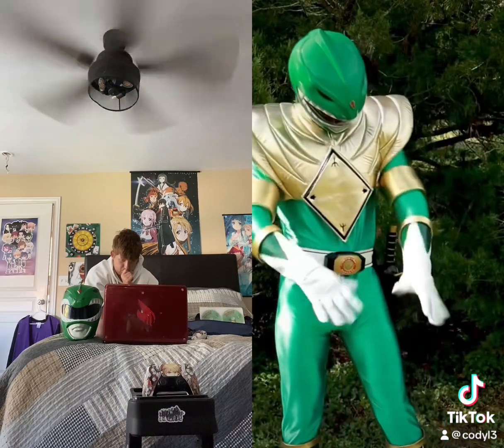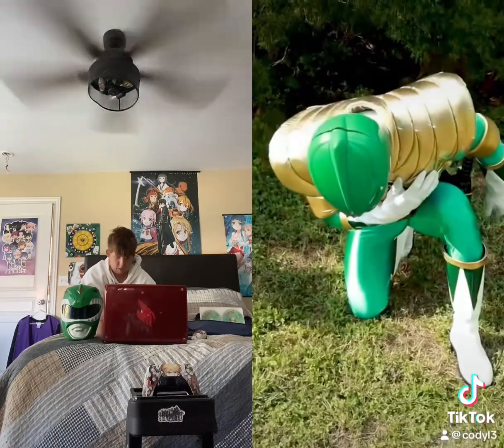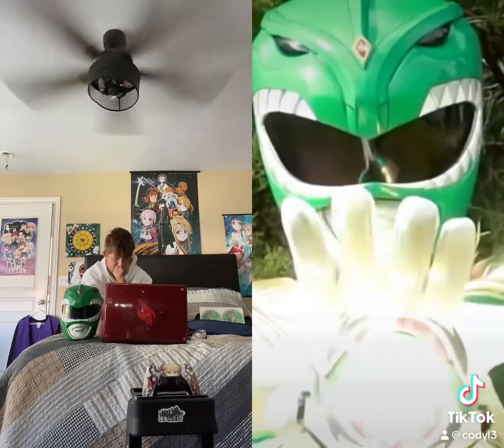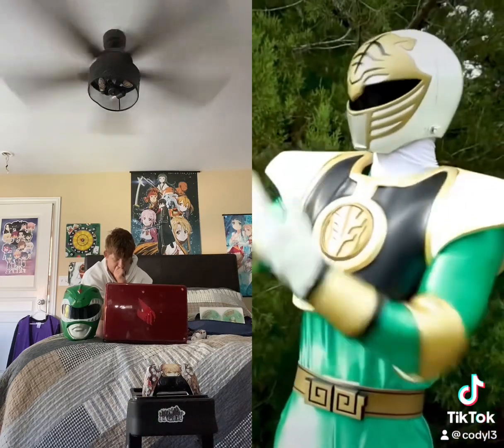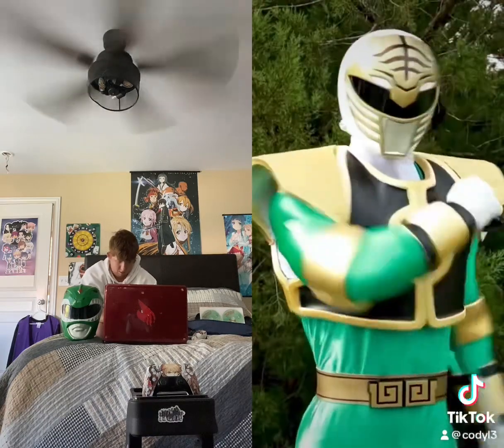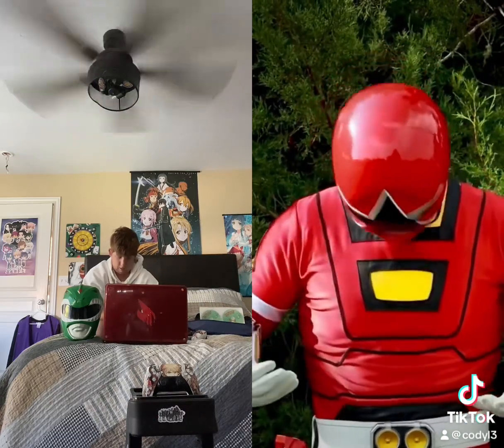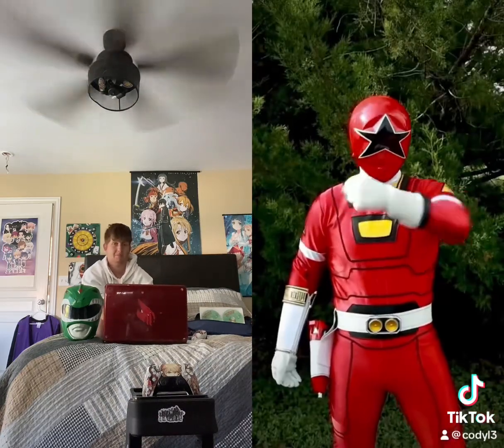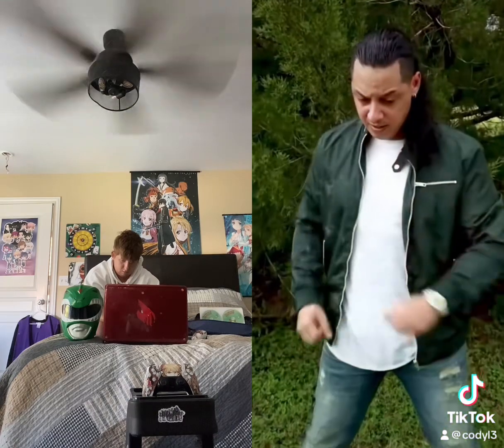He test out his new powers with a Master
All of Tommy’s ranger powers